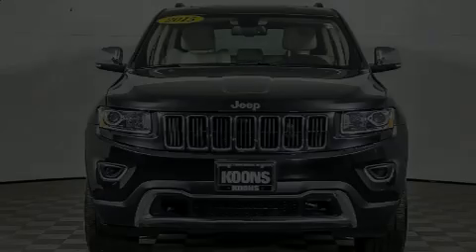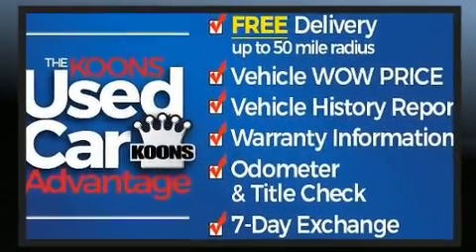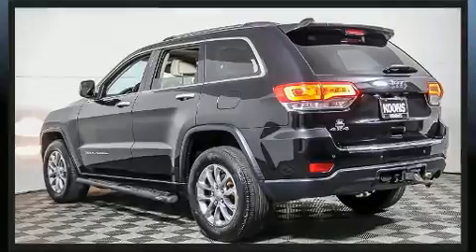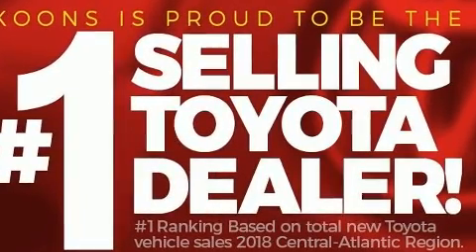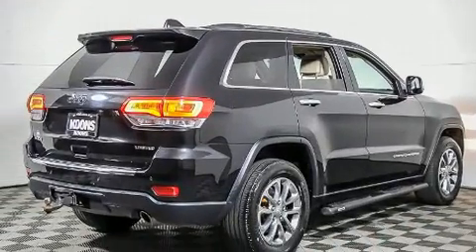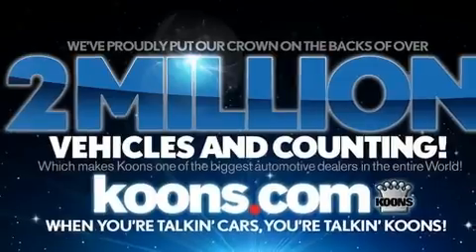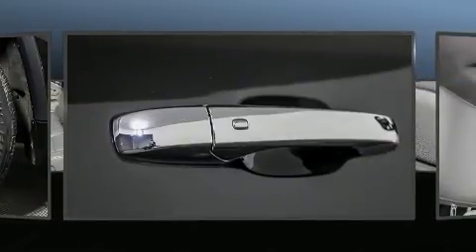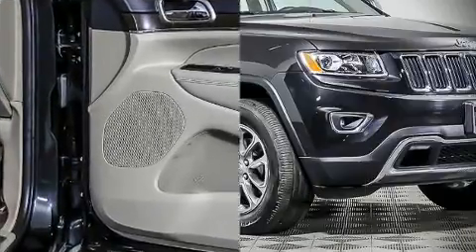2015 Jeep Grand Cherokee LTD 4WD in Vienna, VA 22182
Take command of the road in the 2015 Jeep Grand Cherokee. Smooth gearshifts are achieved thanks to the refined 6 cylinder engine, providing a spirited, yet composed ride and drive. Four wheel drive allows you to go places you've only imagined. All of the premium features expected of a Jeep are offered, including: front and rear reading lights, an automatic dimming rear-view mirror, heated front and rear seats, heated door mirrors, a power rear cargo door, cruise control, and a split folding rear seat. Features such as automatic climate control and leather upholstery prove that economical transportation does not need to be sparsely equipped. Jeep also prioritized safety and security with features such as: dual front impact airbags, head curtain airbags, traction control, brake assist, anti-whiplash front head restraints, a security system, and 4 wheel disc brakes with ABS. Electronic stability control ensures solid grip atop the road surface, no matter how challenging the driving conditions. You will have a pleasant shopping experience that is fun, informative, and never high pressured. Please don't hesitate to give us a call.